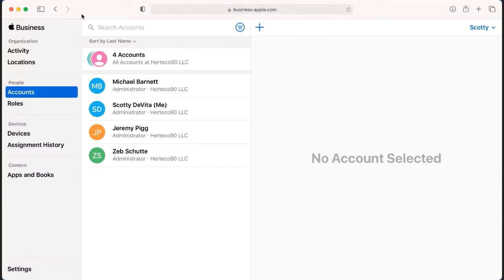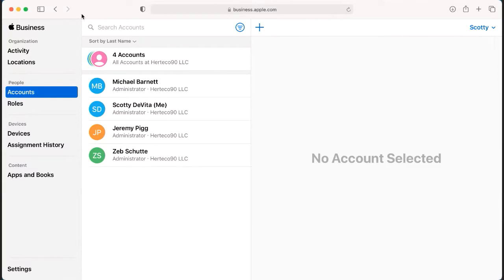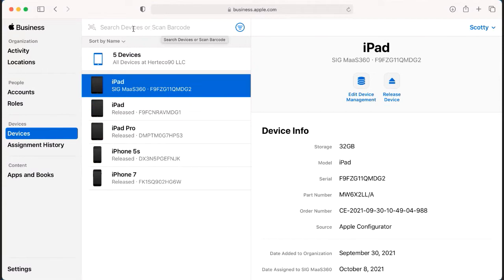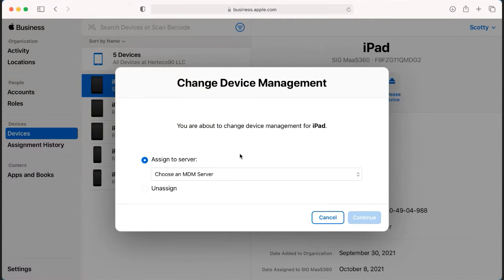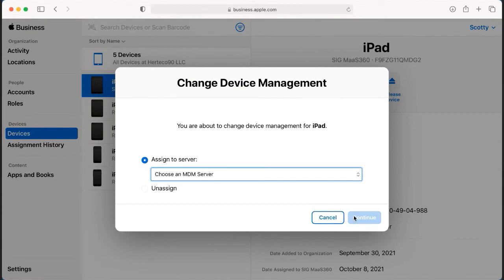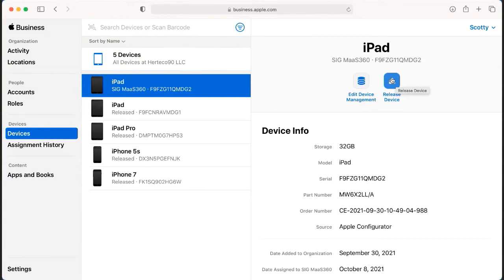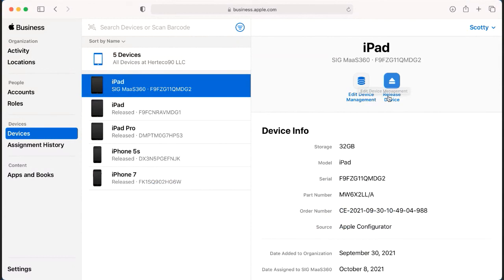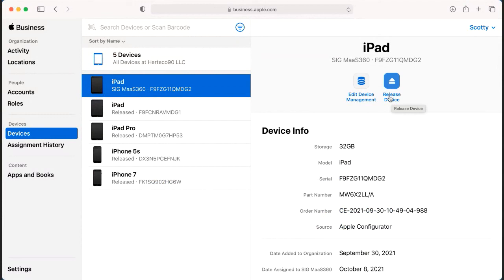Apple Business Manager Overview & Device Release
In this video tutorial, we cover the basics of the Apple Business Manager portal. We show you how to find a device in the portal, assign/unassign groups or servers, and the correct process to release a device from the company portal that has MDM on it.

--- Timestamps ---
0:00 Intro
0:21 Assign/Unassign Device
1:30 Release a Device from ABM